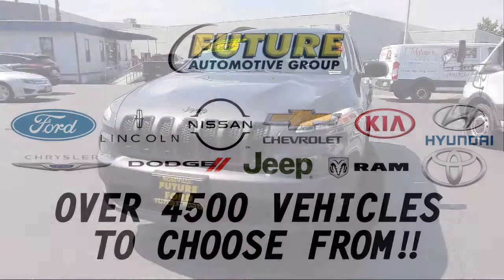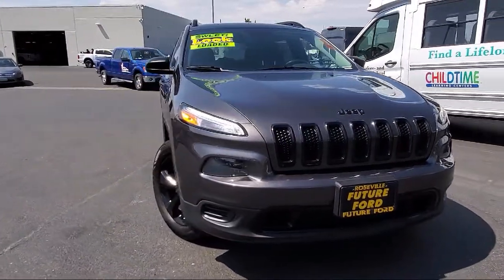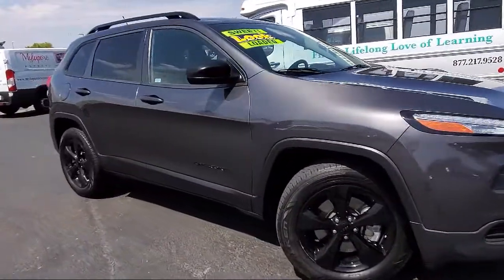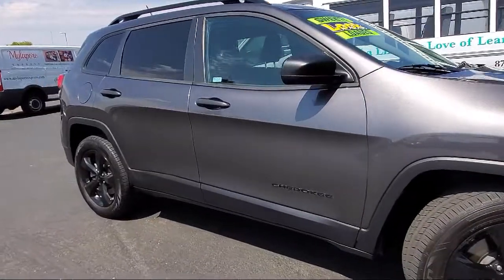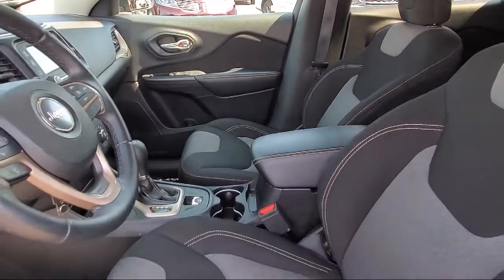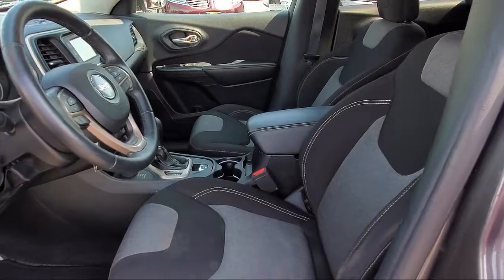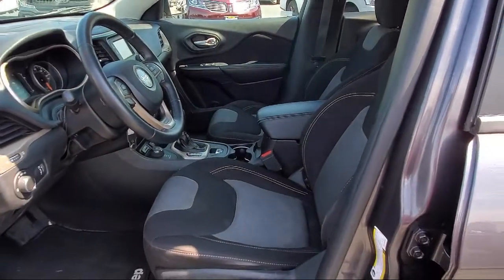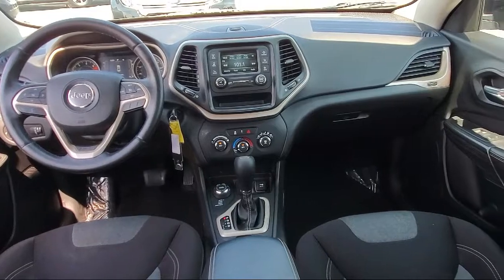2016 Jeep Cherokee Sport Sport Utility Sacramento Roseville Elk Grove Folsom Stockton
2016 Jeep Cherokee Sport Sport Utility Stock Number: P89835 Vin:1C4PJMAB7GW366807.
Future Ford
650 Automall Drive